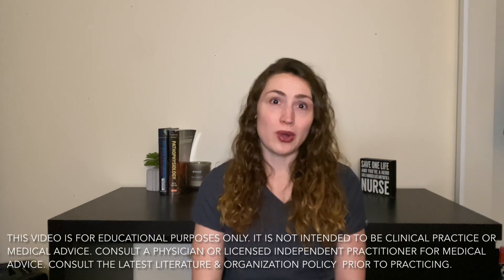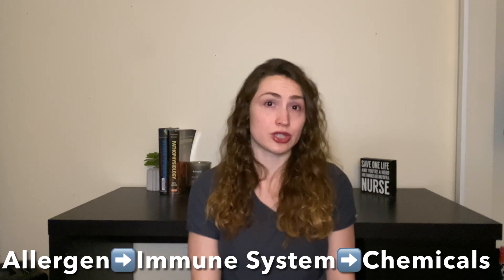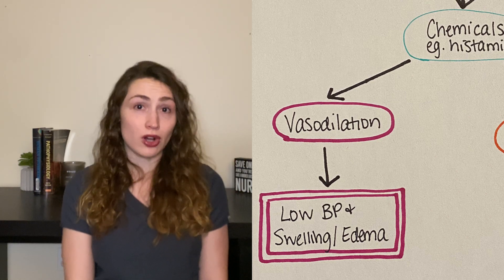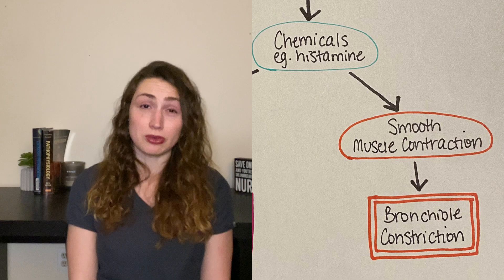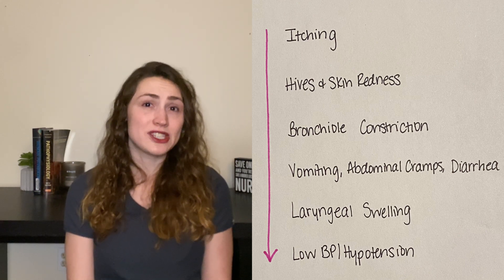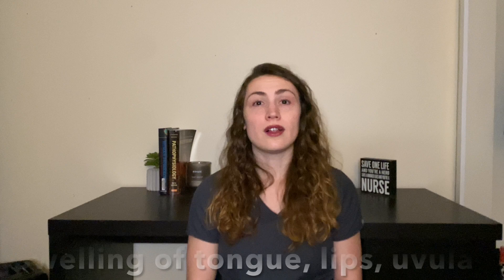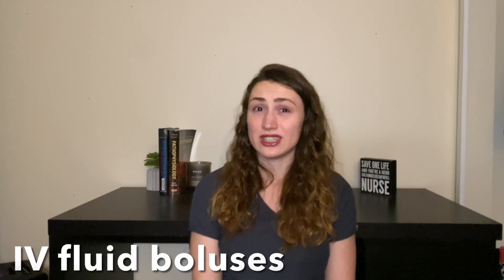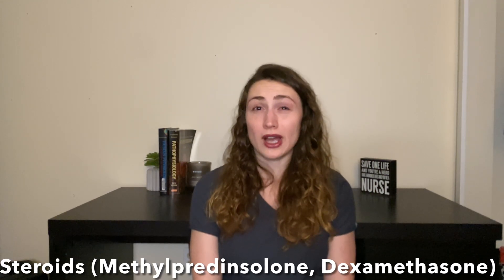How to Care for Anaphylaxis | Allergic Reaction Emergency Care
In this video we discuss the life threatening reaction, anaphylaxis, from an emergency room perspective. We talk about what triggers anaphylaxis, its symptoms, and how it is treated.
Anaphylaxis typically occurs when an allergen triggers the immune system to release chemicals, one of which is histamine, that cause the signs and symptoms of an allergic reaction.  The chemicals that are released cause vasodilation which results in hypotension or low blood pressure and hives. These chemicals also cause bronchial constriction which decreases the size of the bronchioles in the lungs and increases work of breathing.
The signs and symptoms of anaphylaxis include itching, skin redness, hives, abdominal cramping, nausea, and vomiting, bronchial constriction, laryngeal swelling, and hypotension.
The most important treatment for anaphylaxis is epinephrine. People that have severe allergic reactions often carry epipens, but it is still recommended that they seek immediate medical attention if they must use their epipen. Oxygen may be given and the patient's airway is continuously monitored. If a patient shows signs of respiratory compromise, intubation and mechanical ventilation will be initiated. Two large bore IVs will be inserted and patient's may receive multiple liters of IV fluid for hypotension. Antihistamines (like benadryl and pepcid), bronchodilators (like albuterol), and steroids (like methylprednisolone and dexamethasone) may be given as adjuvant medications.